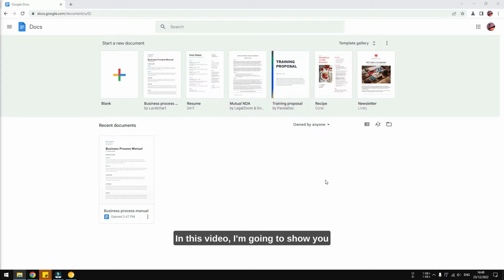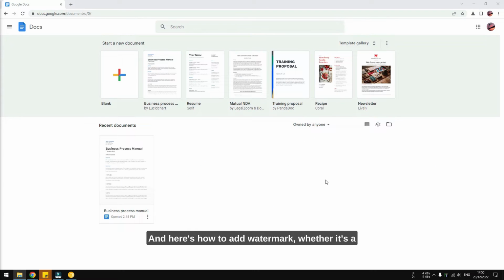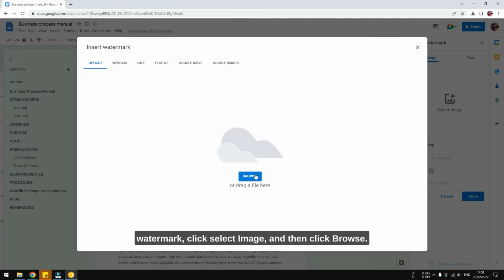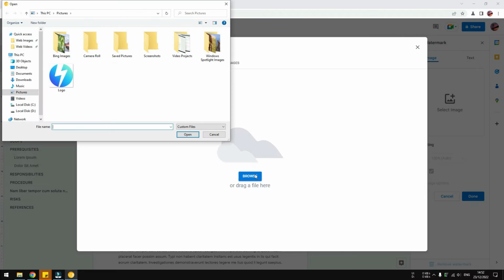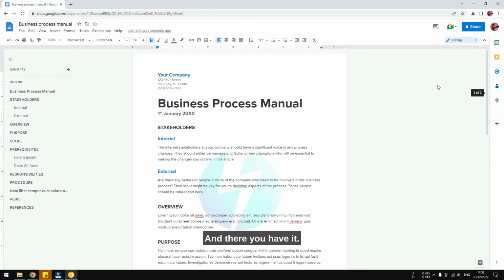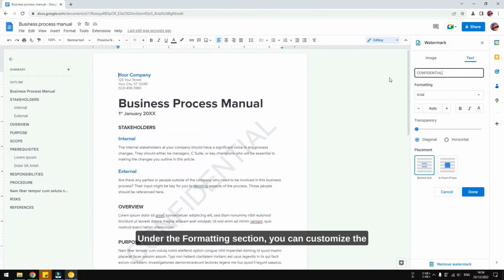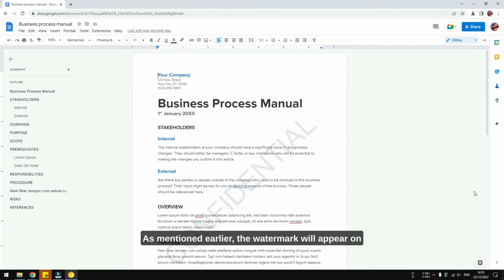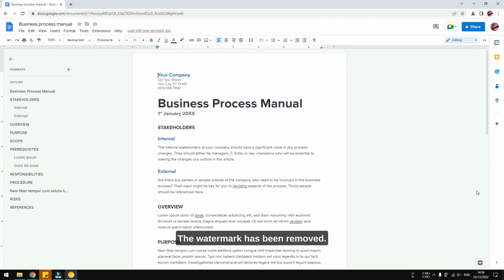How to Add a Watermark in Google Docs - New Method!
In this guide, I’m going to show you how to add a watermark to Google Docs. A watermark is often used to add a visual element to a document such as a logo, copyright, custom text, or other important information. By adding a watermark to your documents, you can ensure that your work is secure and prevents it from being copied or shared without authorization. And here is how to add a watermark, whether it’s a picture or text on Google Docs.

OFFERS

GEARS